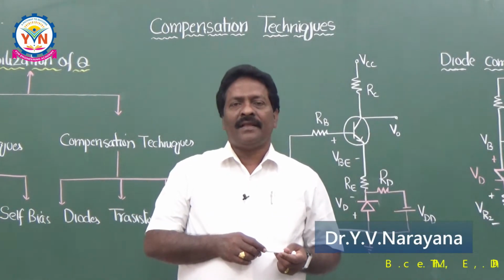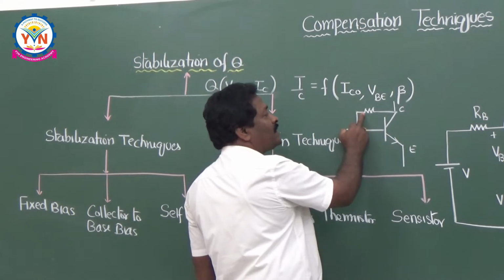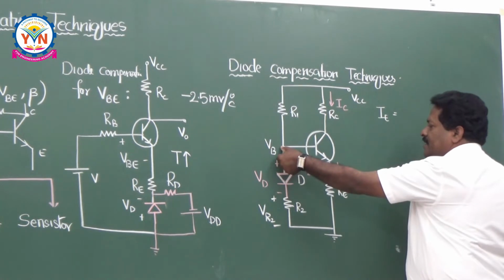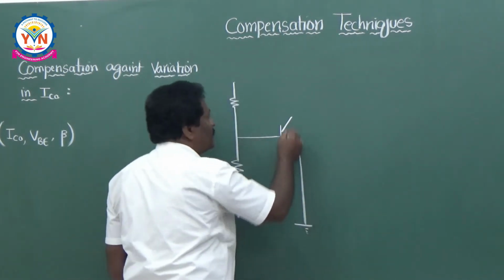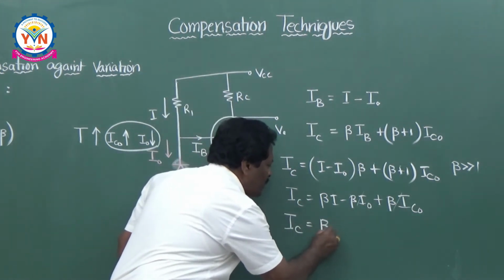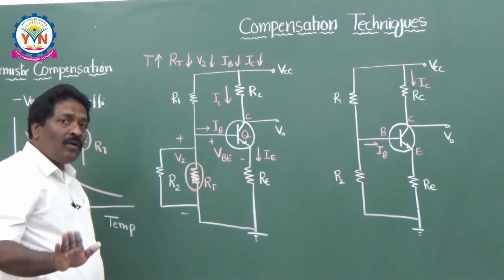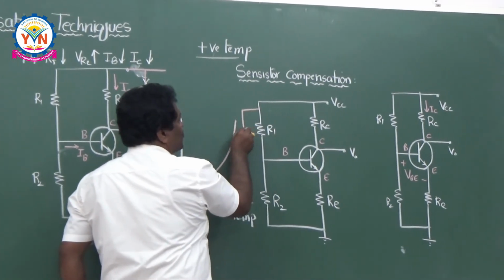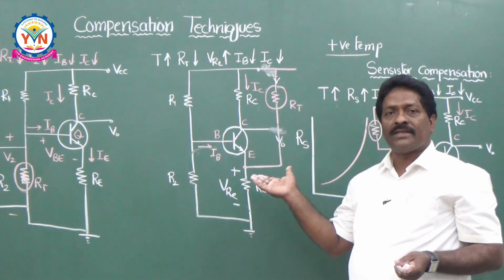Compensation Techniques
various compensation techniques using diodes, transistors, thermistors, sensistors  are explained clearly. Need for compensation techniques is also discussed.